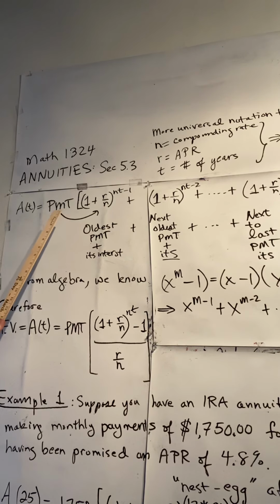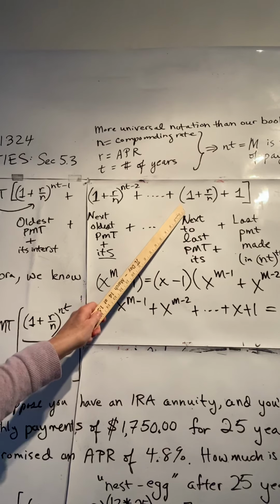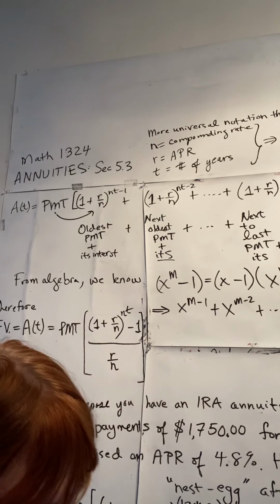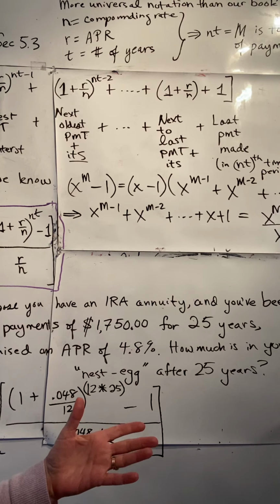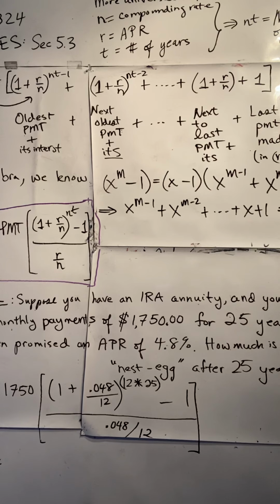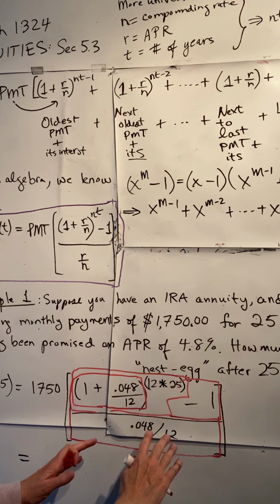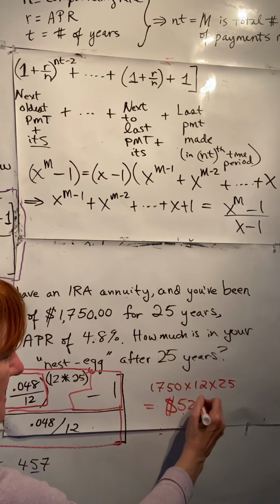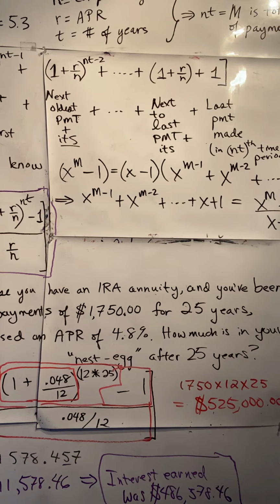Math 1324: Annuities Intro; Sec. 5.3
Here, I explain how the future value of an annuity formula was created, explaining the connection with compound interest. An example of how to Quickly and yet Most Accurately calculate a FV in a graphing calculator is demonstrated.